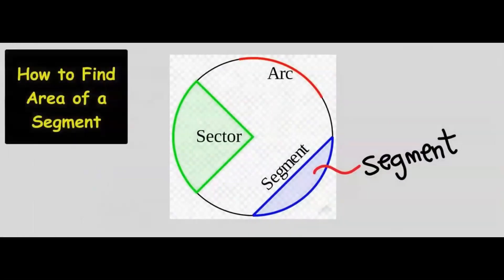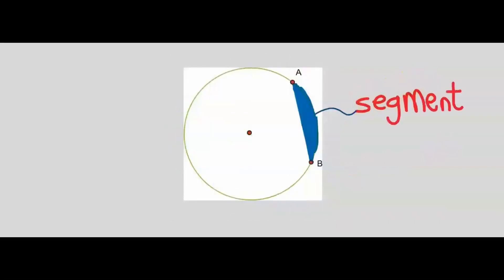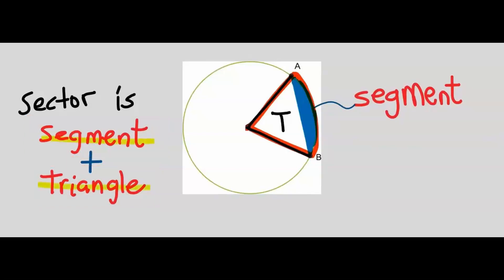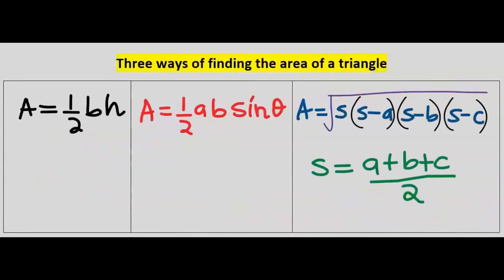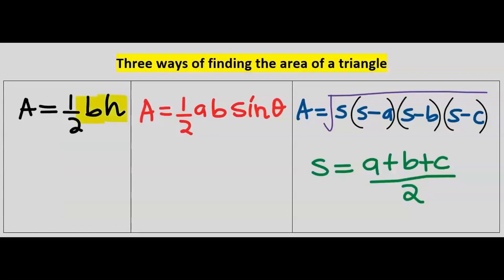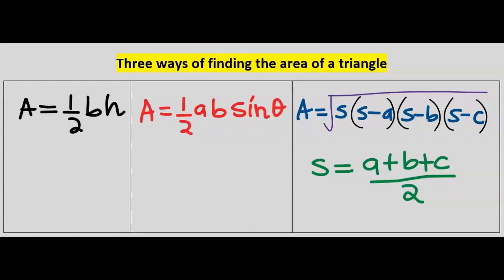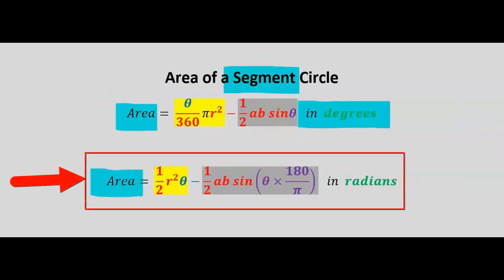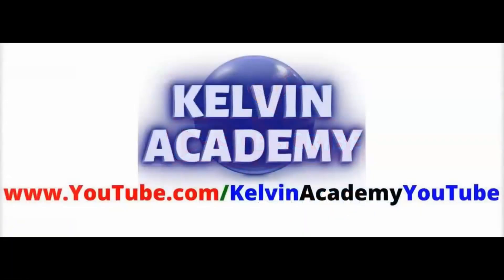LEARN FORMULAS TO USED FOR THE AREA OF A SEGMENT in DEGREES and in RADIANS (BASIC GEOMETRY)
This video will show you the formulas on how to calculate the area of a segment, using the area of a sector and the area of a triangle. You will learn the three ways of finding the area of a triangle. which is important in finding the area of a segment in geometric mathematics in degrees and in radians.

In other videos, you have learnt how to calculate the area of a circle, the circumference of a circle, which is also known as the perimeter of a circle. Also, you have learnt how to find the surface area of a sphere and the volume of a sphere used in algebraic and geometric mathematics.

00:00 Intro
00:04 What is a Chord and a Segment
00:12 What is a Sector
00:20 Analysis and formulas of a sector, segment and triangle
00:34 Three ways of finding areas of a triangle
01:11 Formulas for segment area in degrees and in radians

BASIC GEOMETRY
No Given RADIUS. No Given DIAMETER | Find the Area of the Circle
How to Find the Area of a Circle  No Given Radius, No Given Diameter
HOW TO FIND CIRCLE (Area & Circumference) AND SPHERE (Surface Area & Volume)